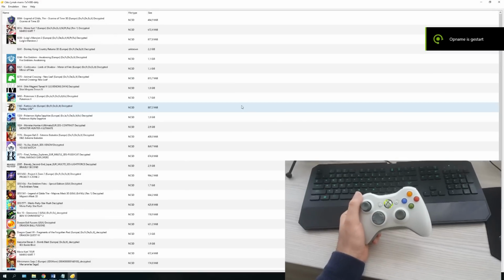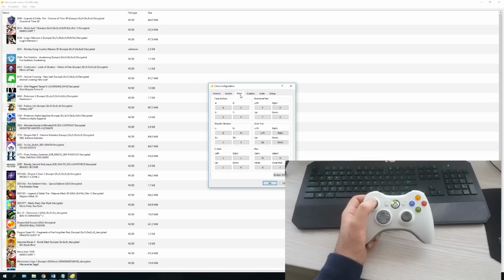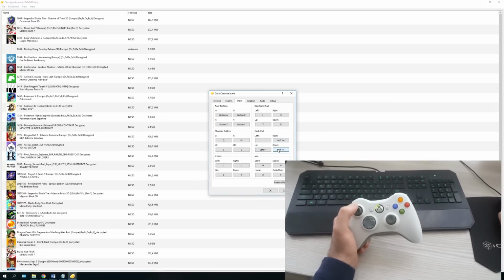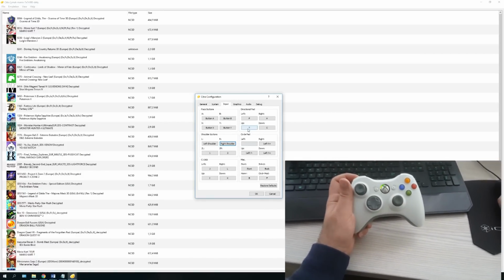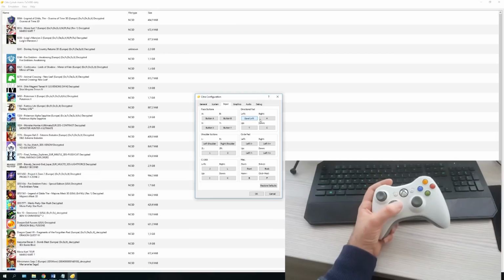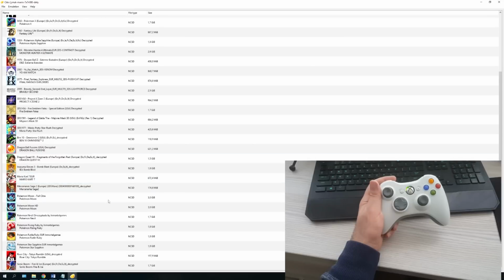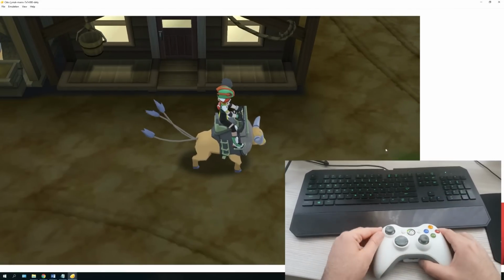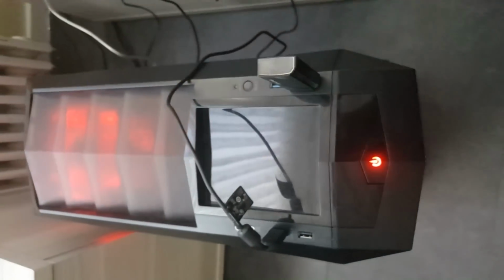3DS Citra | Tutorial: Using Controller with Citra Emulator | Little Surprise on the end ;)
For the people that didnt know this existed, or people that didnt know how to set this up, I made this tutorial video for setting up controller/gamepad for use with Citra.
Little surprise on the end!

__Only Windows 64 bit !__

3 Releases today! Dempih, Chinese AND bleeding edge, I tested it out for you guys. Bleeding edge is left out of the video, but its actually pretty fast (not as fast as dempih)  and it has no cheats :(

Note of Dempih about the different .exes:
Best Performance (by order):
1. citra-qt-gcc-fastest1 //Crashes Pokemon ORAS!
2. citra-qt-gcc-fastest2
3. citra-qt-gcc-with-gs-faster //Crashes Pokemon ORAS! //More gfx Effect
4. citra-qt-gcc-with-gs //More gfx Effect

Chinese Citra 26-11 if you want to try out.